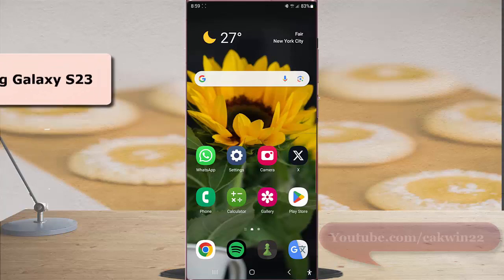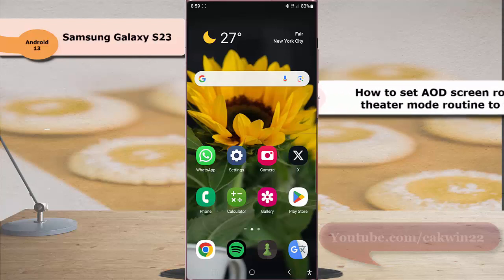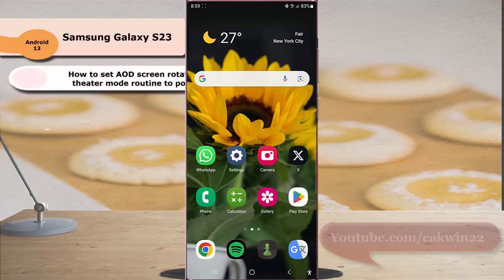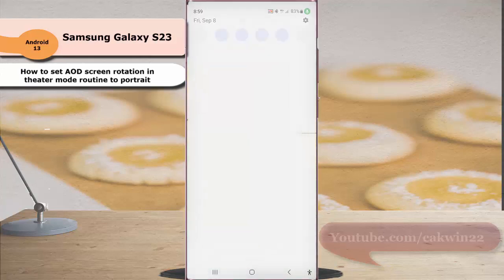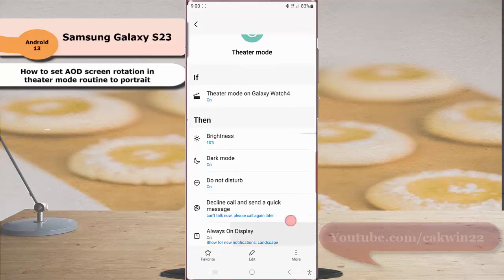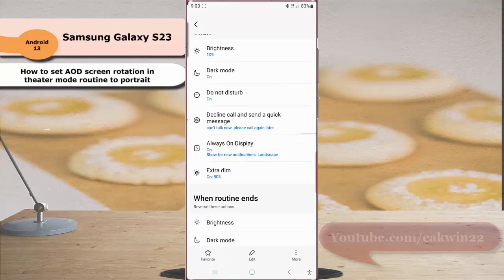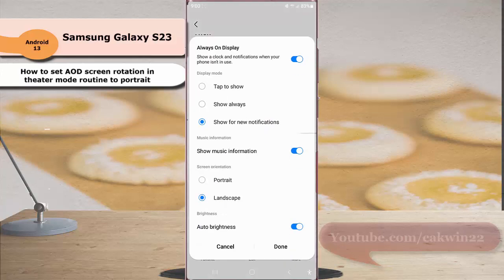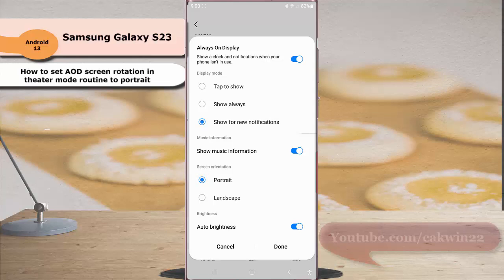Samsung Galaxy S23 Ultra: How to set AOD screen rotation in theater mode routine to portrait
In this video, you will find the steps on how to set AOD screen rotation in theater mode routine to portrait in Samsung Galaxy S23/S23+/S23 Ultra. To do so you have to set the screen rotation in this routine to Portrait. With this setting, when the theater mode routine is active, your phone will enable Always on display and set its screen rotation to portrait. This video uses Samsung Galaxy S23 Ultra SM-S918B/DS International version runs with Android 13(Tiramisu)